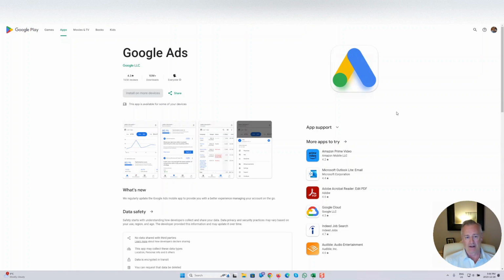Google Ads App: a Must-have Tool for Emergencies on the Go!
The Google Ads app offers quite a lot of utility. But honestly, the main reason we use it is to pause campaigns on the road if there's an emergency. For that alone it's worth installing.

Outside of that it can give you some decent reporting, albeit I recommend the Google Analytics App for that so you can see all of your channels.